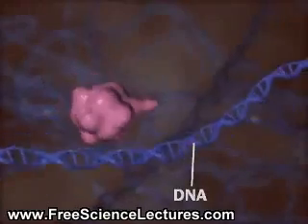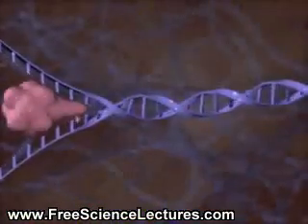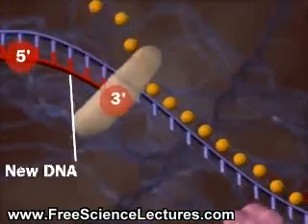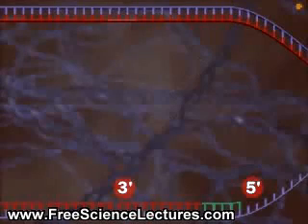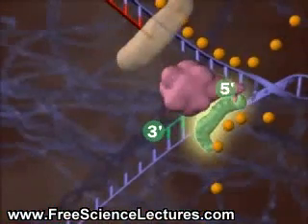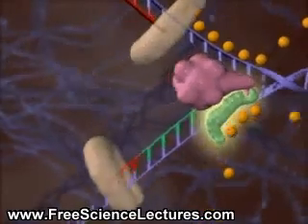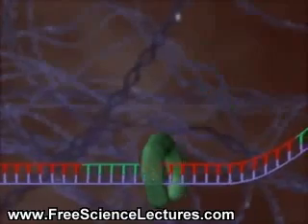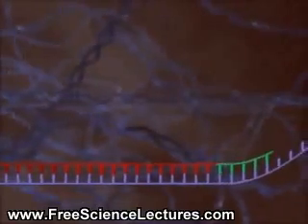IVMS Biochem- DNA Replication Process Animation